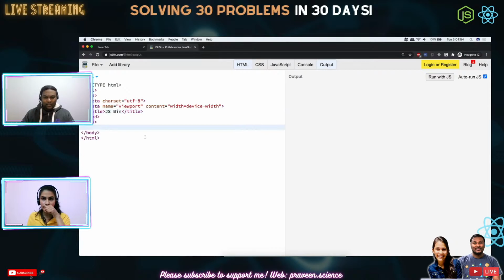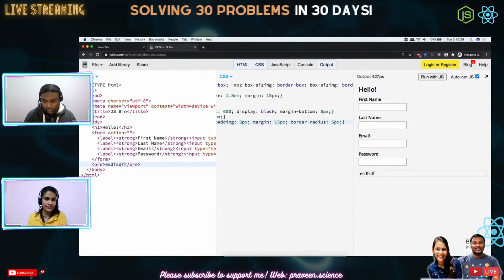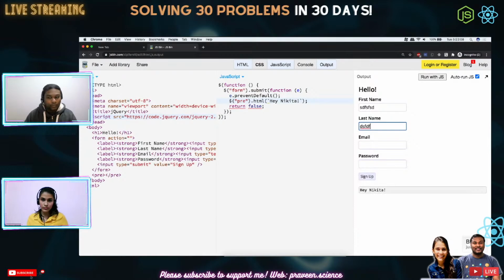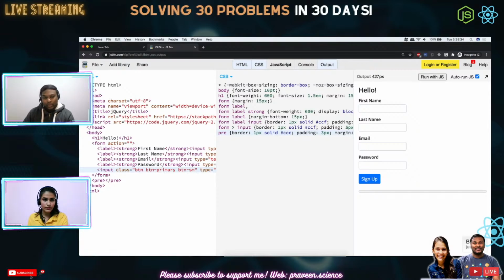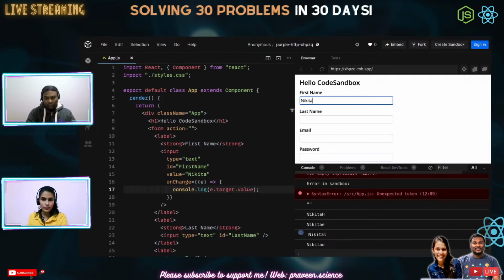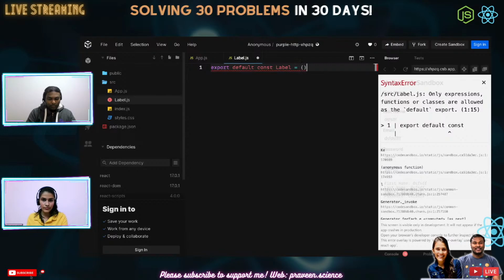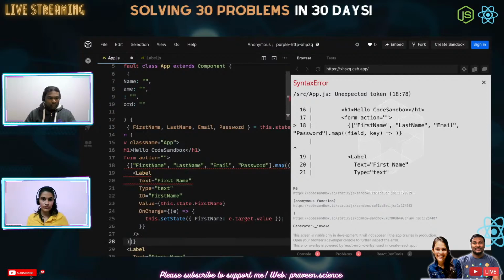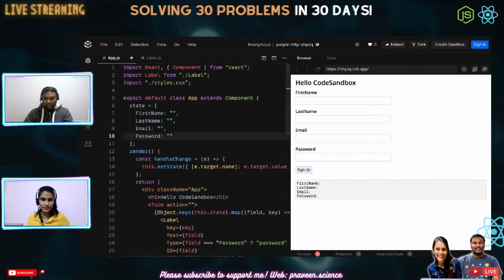Day 04: Solving 30 Problems in 30 Days | A Simple Connected Component | Praveen Kumar | Nikita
Welcome to the Fourth Day of 30 Days of React. 👋🏻

Meet Nikita Raghuwanshi, who tries to extend her technical skills and abilities for solving real-world problems, and more interested in always learning from everywhere!. Along with Praveen Kumar Purushothaman, we'll try to create a simple form using jQuery and Bootstrap, then porting it to React, finally understanding what Connected Components are! 😁

In this webinar, we'll be trying to compress the code to the maximum extent possible. Let's see how much we can compress our code! 😈 (evil laugh)

Useful Links

The event is going to be on YouTube Live Stream on 18th February, 2021 at 9:30 pm IST / 4:00 pm GMT.